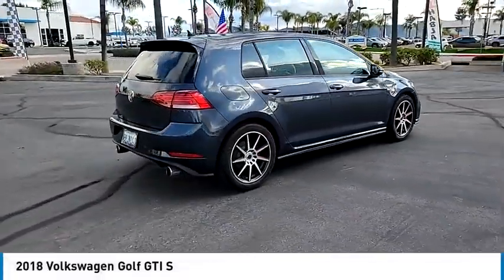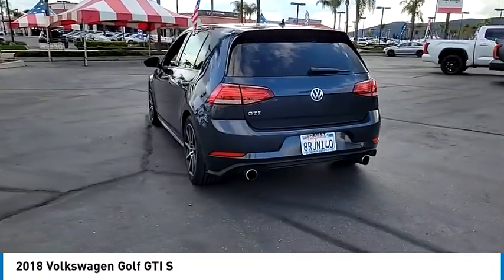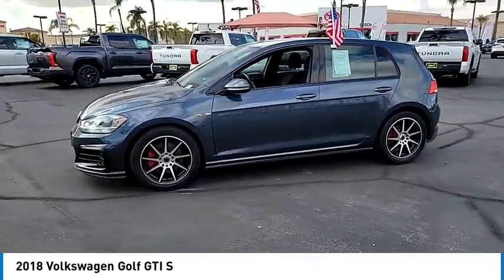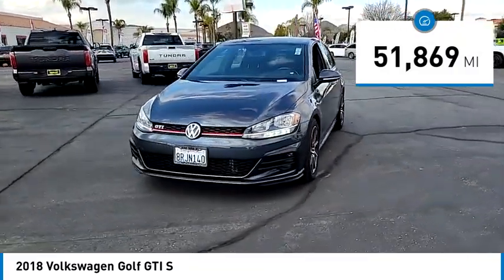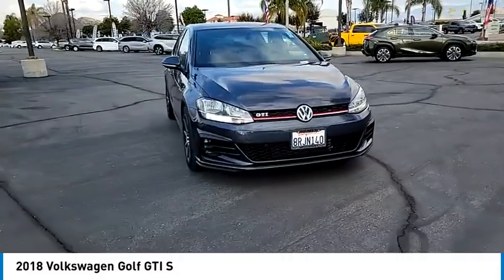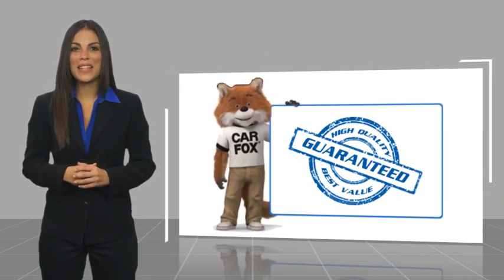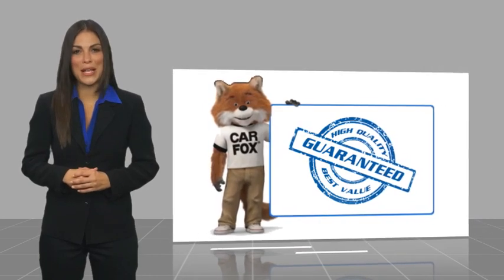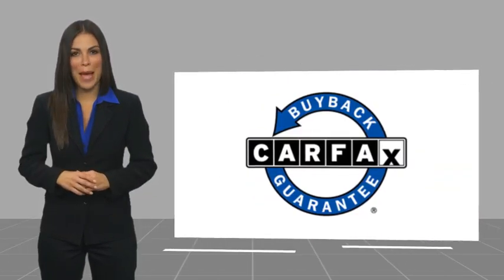2018 Volkswagen Golf GTI HEMET BEAUMONT MENIFEE PERRIS LAKE ELSINORE MURRIETA 128610B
2018 Volkswagen Golf GTI S

Gosch Toyota
350 Carriage Circle

Don't miss this 2018 Volkswagen. Make a great choice today with this must-have vehicle. Learn more about this vehicle by contacting the dealership today and own it today.